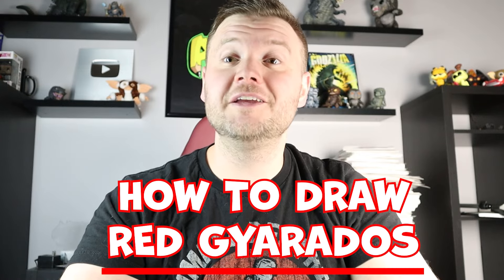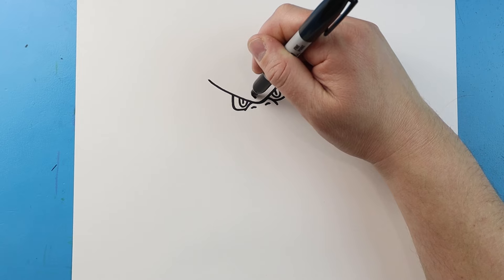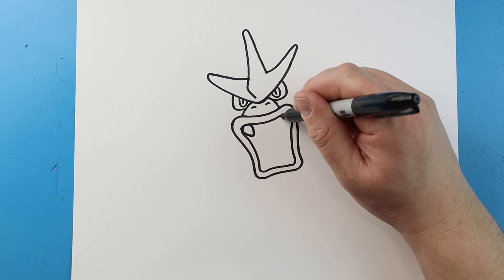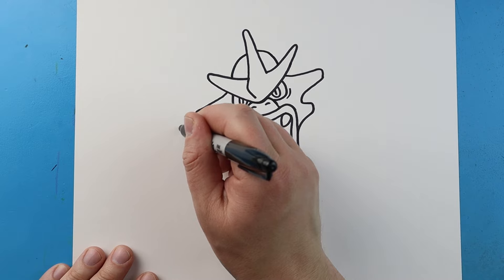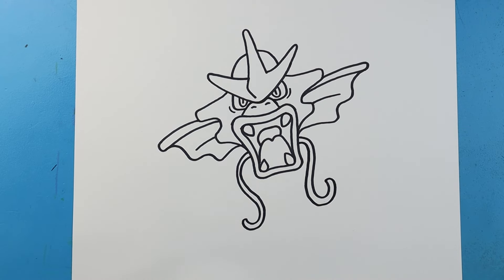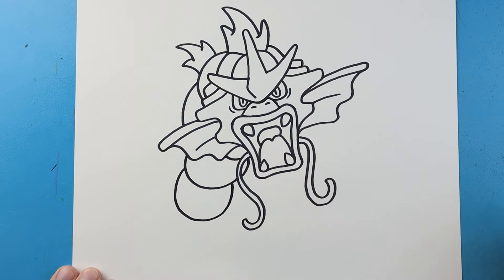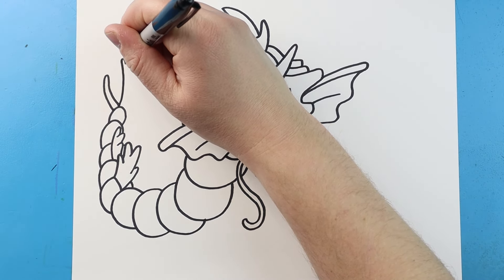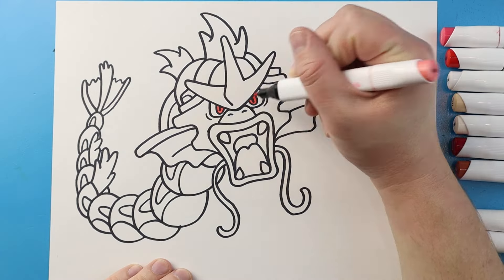How to Draw Red Gyarados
Step by step video on how to draw Red Gyarados!!  If you love drawing pokemon then check out this fun video on how to draw Red Gyarados!!!